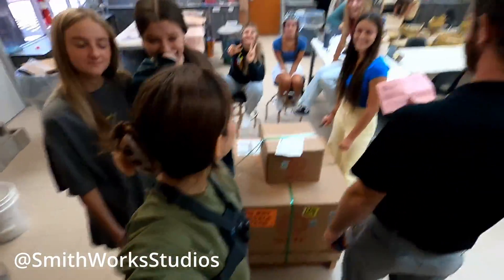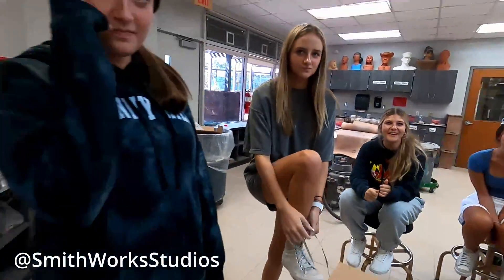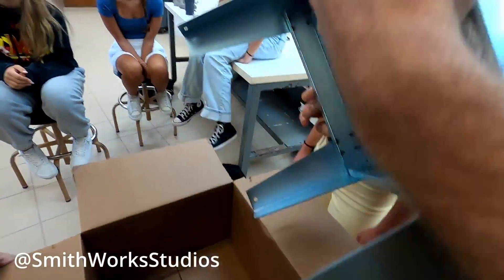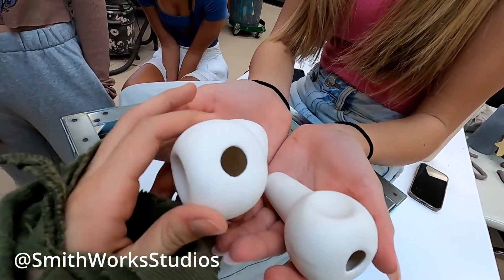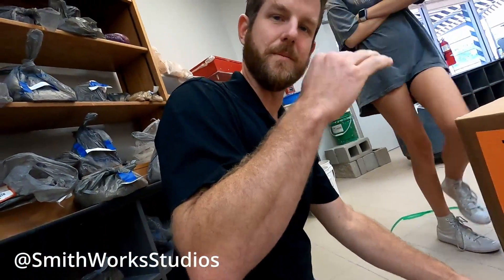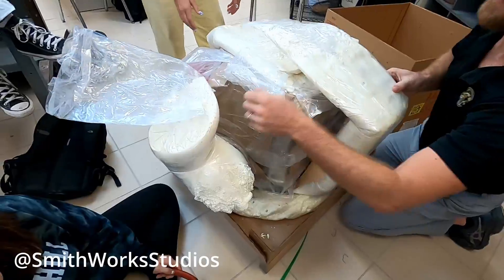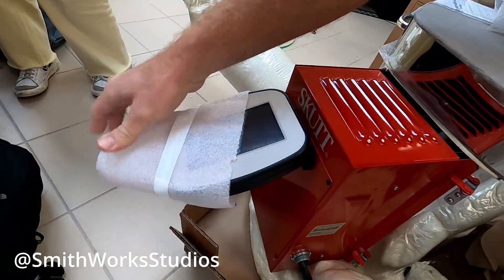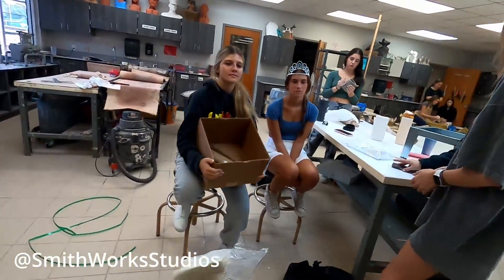Students Help Unbox a Brand New Skutt KM 614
With the help of a generous grant from Donor's Choose we have a new Skutt KM 614 Kiln with a touch screen controller! We opened it with the help of some of my Ceramics 3 students. @skuttvideo